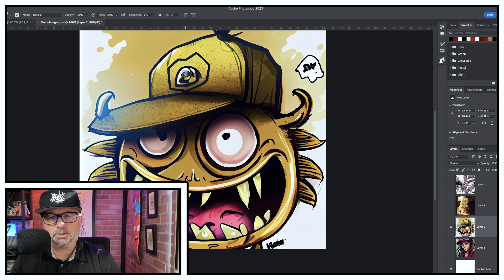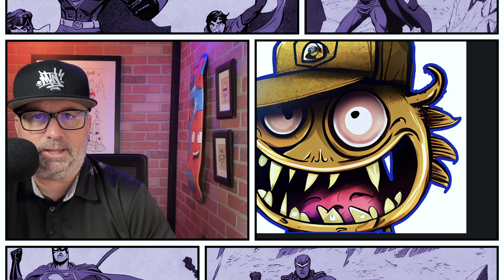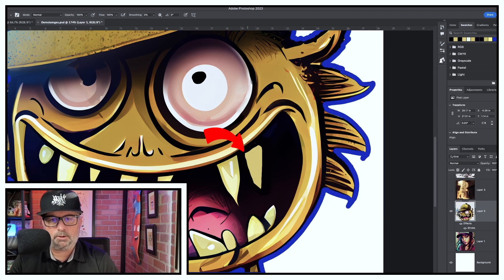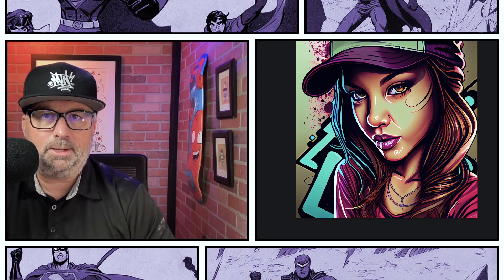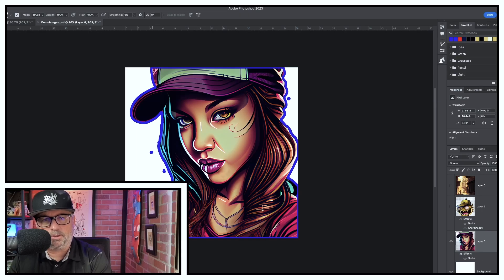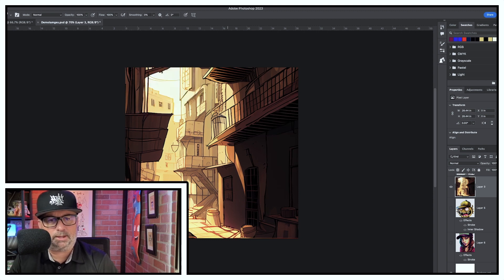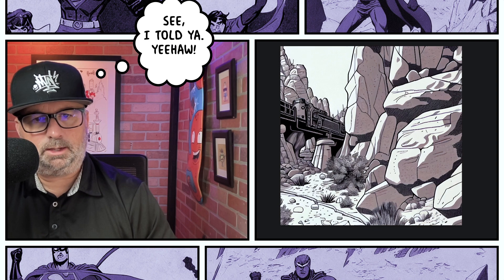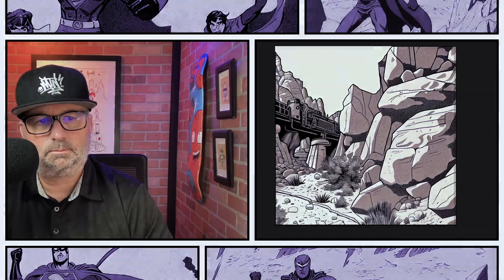My Ai Comics Secret Weapon for MidJourney Art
Today we are looking at how to use an old photoshop feature in a new way with ai comic art.  Lots of times you get an image back from Midjourney or Stable Diffusion that is almost perfect.  In this video we look at how to quickly clean up images, add a little style back to your ai art and how to shape and sculpt ai people and ai environments to make them better suited for storytelling.

We're looking at the stroke tool and how it can be used to help us notice problems and correct issues with composition and artifacts.  If you are making an ai comic using midjourney this is a great addition to your workflow..